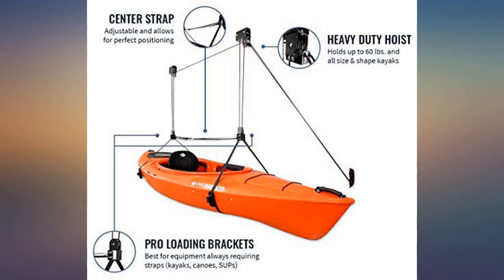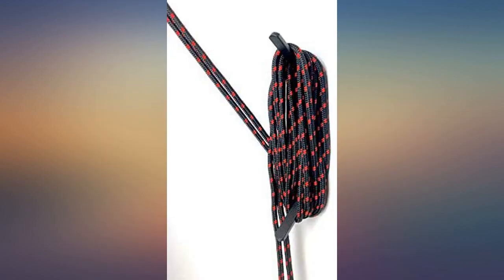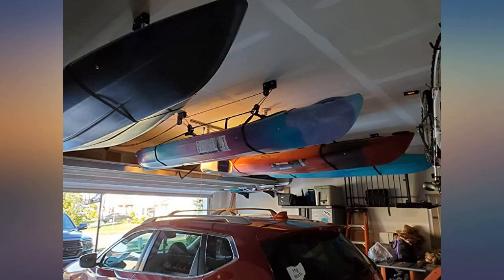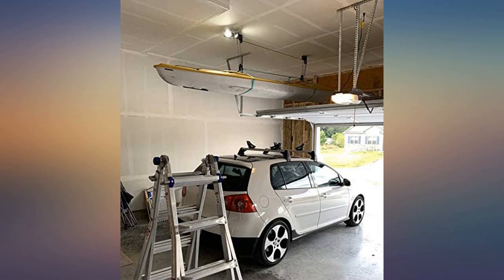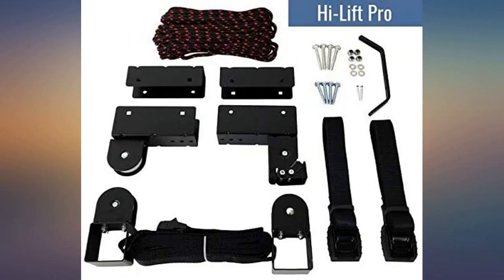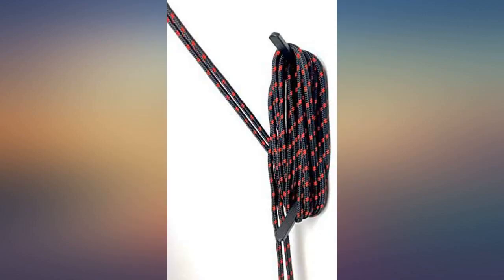StoreYourBoard 2 Pack Kayak Ceiling Storage Hoist, Hi-Lift Overhead Rack, Indoor review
Main Features:
by entering your model number.. DOUBLE KAYAK CEILING STORAGE: 2 Pack kayak pulley system to hang 2 kayaks on ceiling for organized, overhead storage.. WHAT KAYAKS FIT: Adjustable straps fit all widths and lengths of kayaks up to 60 lbs. Whitewater kayaks, sea kayaks, recreational kayaks, tandem kayaks.. SPACE SAVER: Get organized and clear up floor space in your garage, home, storage shed, boat house, or paddle shop!. HEAVY DUTY STORAGE SYSTEM: High-strength straps and hardware securely hold your kayaks from the ceiling. Take the tie-down straps with you and secure kayaks to your car roof rack during transport. The PRO version includes upgraded, higher-strength loading straps.. QUICK & EASY INSTALL: Mounting hardware and installation guide included, great for home and garage storage.